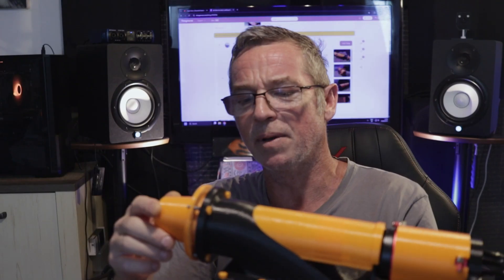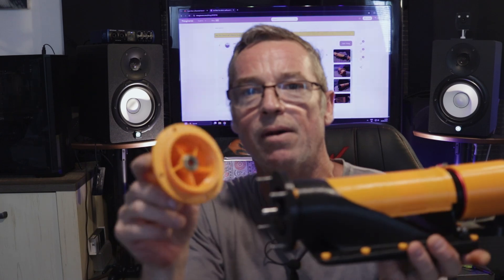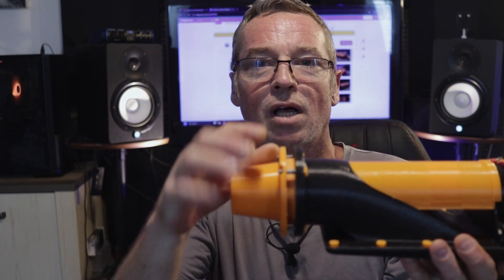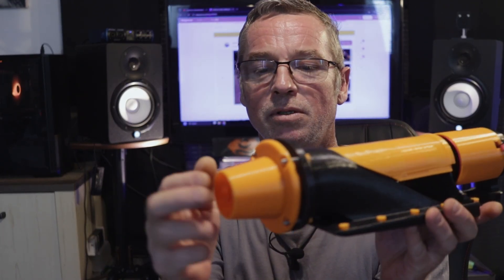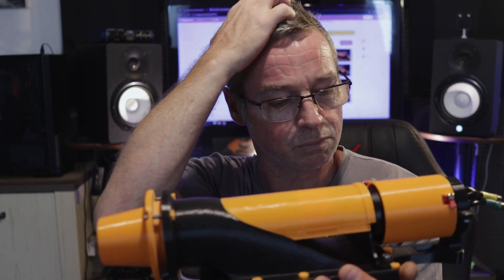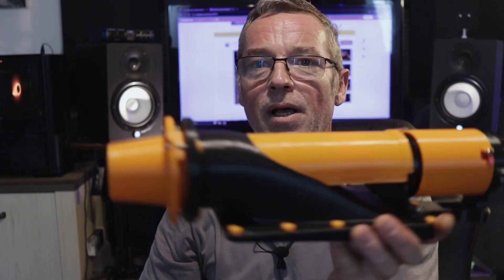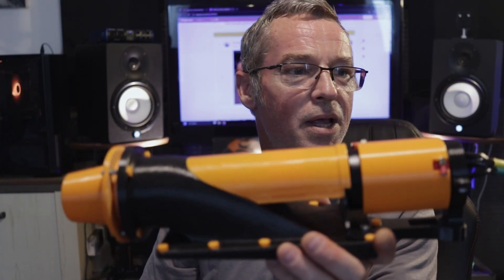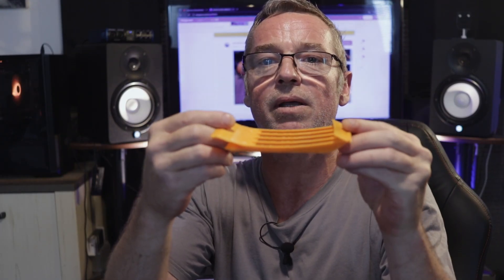3D print these Jet drives for your Diy Electric Surfboard.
Thes are my 3D printed jet drives for my diy electric surfboard that are now available to download on thingyverse.All the stl files are up there and ready for your diy electric jetsurf board build, print one drive or do a twin jedrive system like i did, the choice is yours. These drives are desined for a 56 size electric motor and a 58mm impeller. Hope you enjoy printing and running these Jet drives.
Thanks. The Waysider.
or under users type waysider to access the drives.